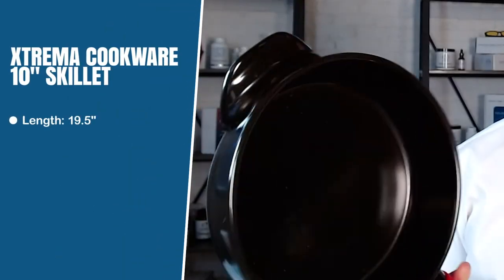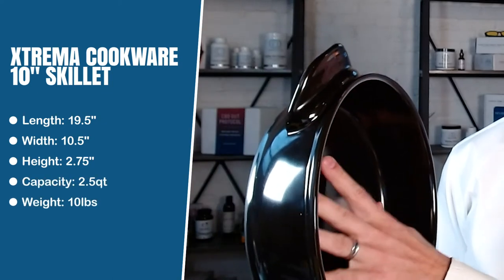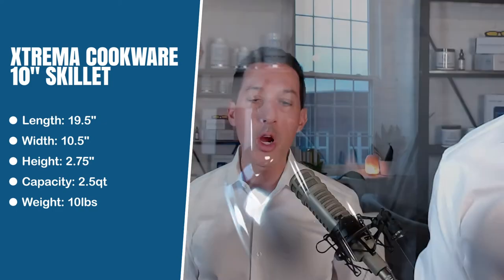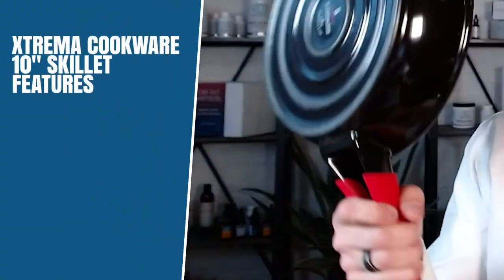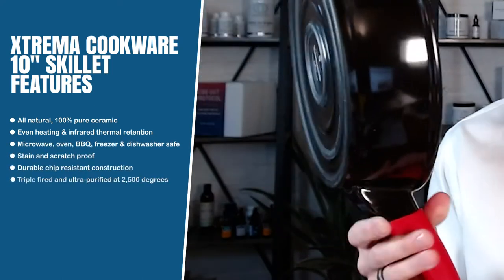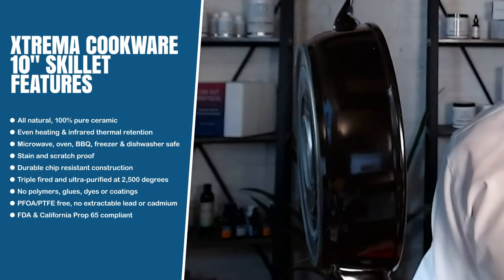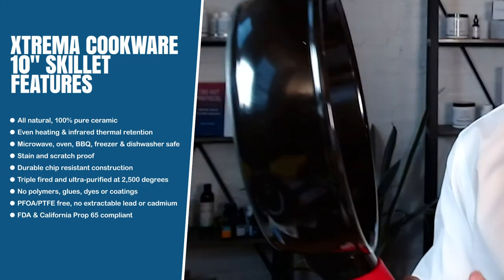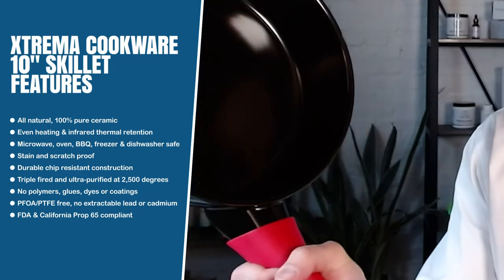Xtrema Cookware Product Review by Dr. Stephen Cabral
Check out today's FridayReview​​ product review break out featuring the Xtrema Cookware Skillet

Watch as I detail the main benefits of cooking with ceramic and how the quality of this pan is unparalleled.

for the full show

(And if you use an Xtrema Cookware Skillet let me know how you like it in the comments)

It’s possible I may be compensated in some way, but this in no way sways my decision on mentioning a product and if I mention a product, I use it myself…

I’m happy to say that after being shown the way and now creating my own proven protocols based on combining the best of ancient Ayurvedic wisdom with state-of-the-art Functional Medicine my team and I have completed over 250,000 appointments helping people just like you and me.